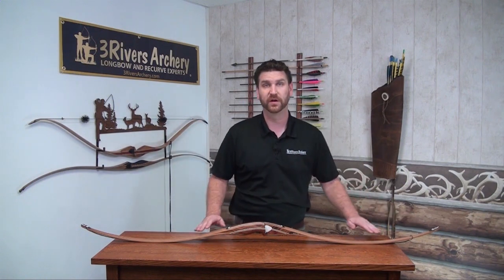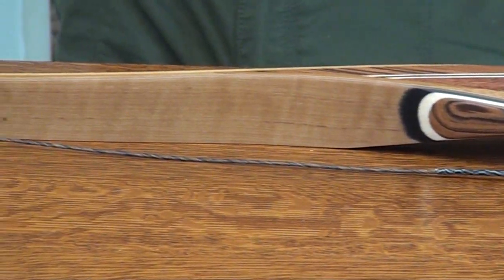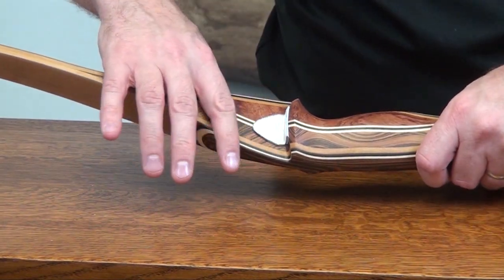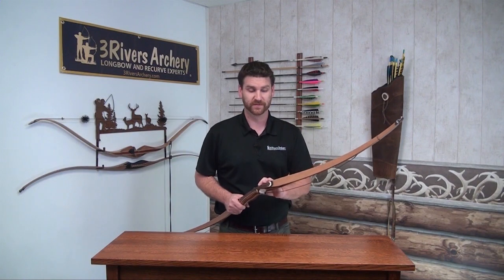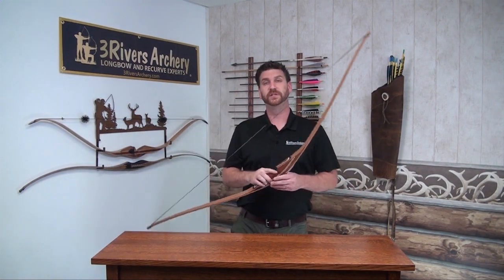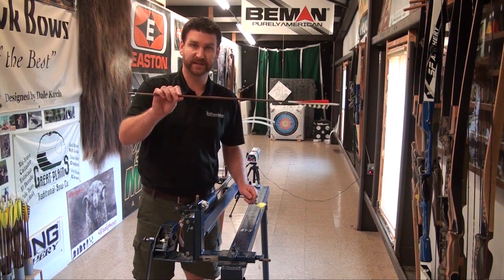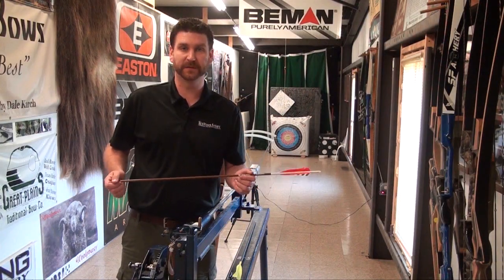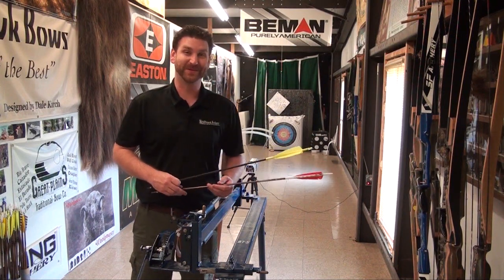Bodnik Quick Stick Longbow Review and Testing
We cover everything you want to know about the Bearpaw Bodnik Quick Stick 60" Longbow. An amazing looking traditional bow in a shorter length with reflex/deflex design to really perform. Learn about the design and build of this bow, then follow us on the archery range to test it on our shooting machine.

Notes on the bow test: The bow was weight checked to be 50# @ 28". The arrows weighed 500 grains and 400 grains. Both 400 spine 5/16" carbon arrows.